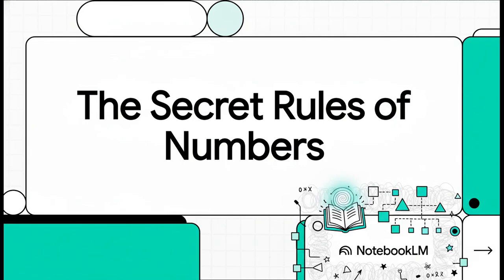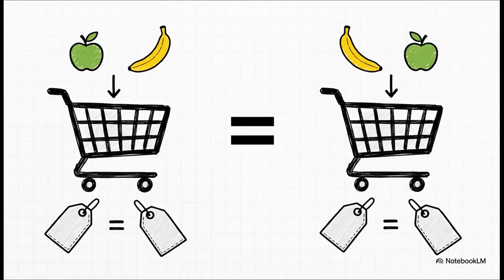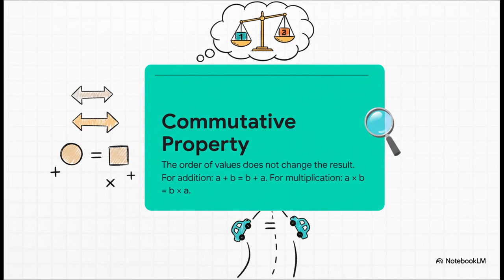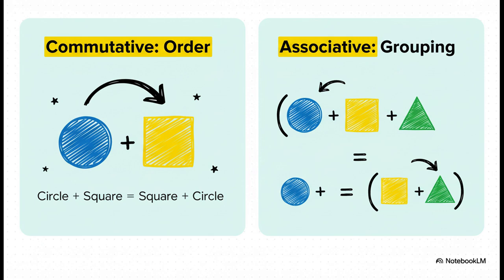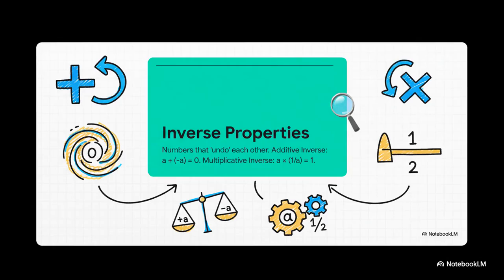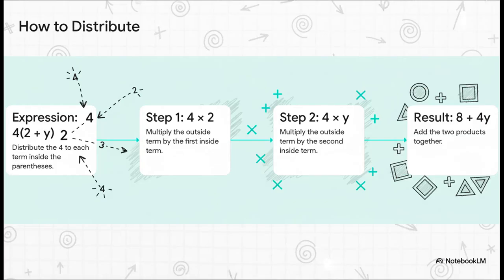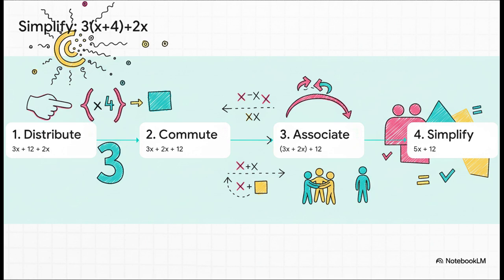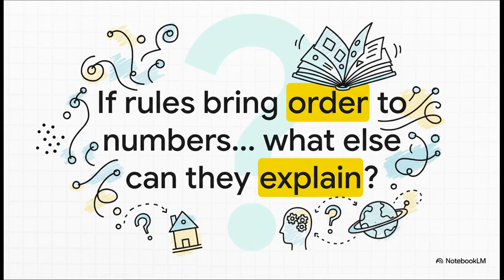The Secret Rules of Numbers - قوانین مخفی اعداد